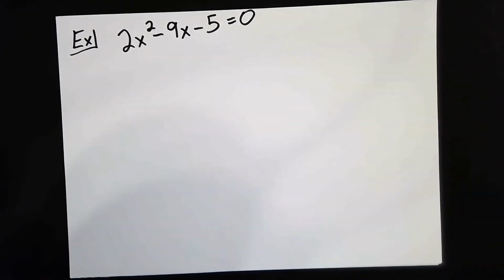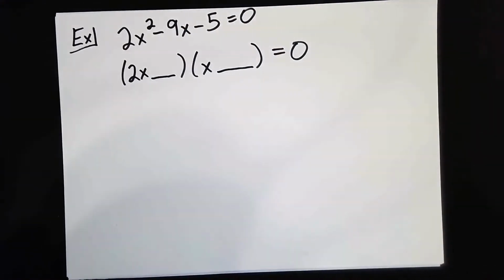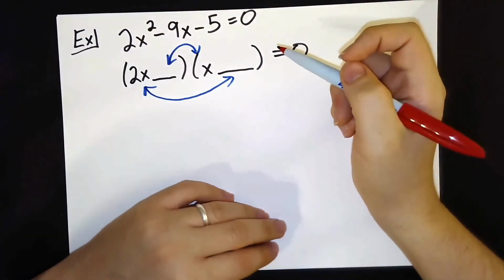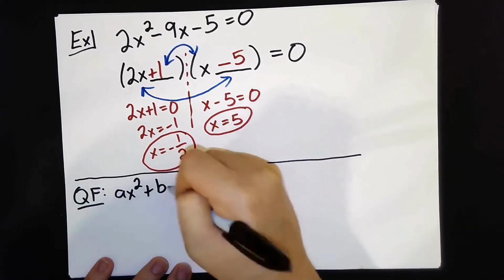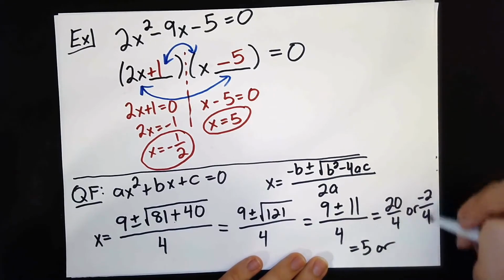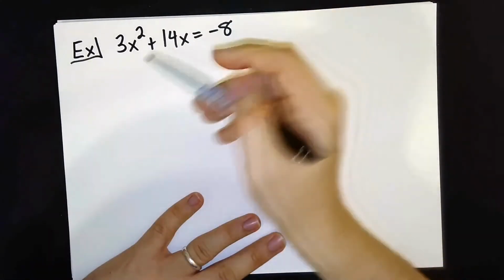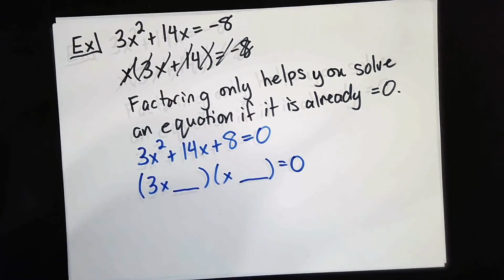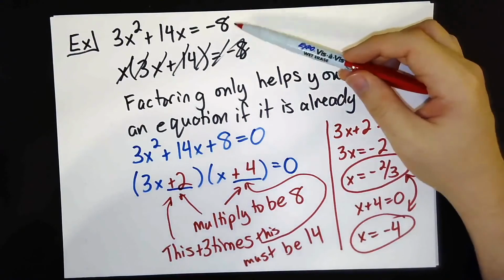Dealing with coefficients of x² | Section 1.1 part 2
This video continues discussion of section 1.1 by discussing how to deal with coefficients of x² when solving algebraic equations.